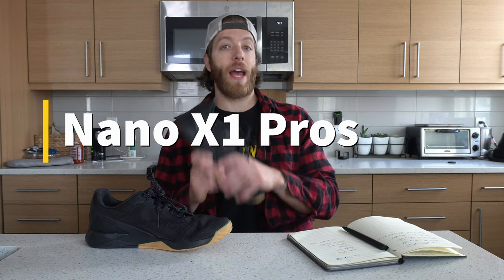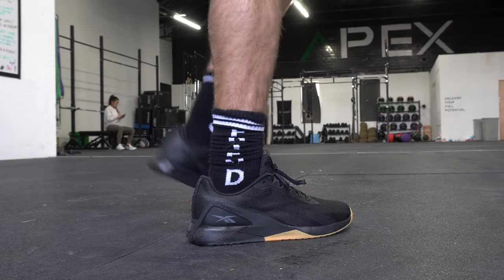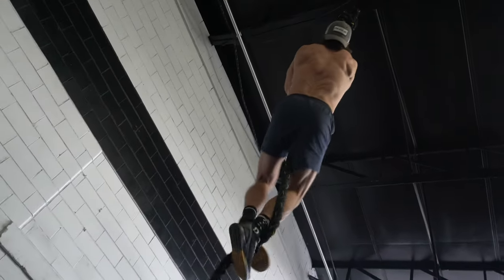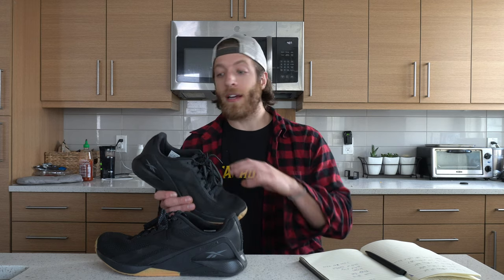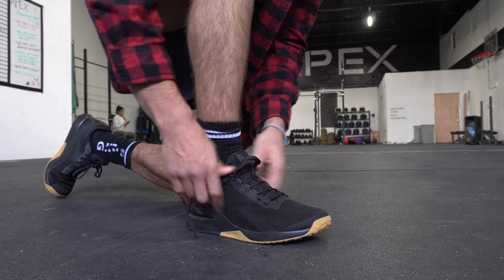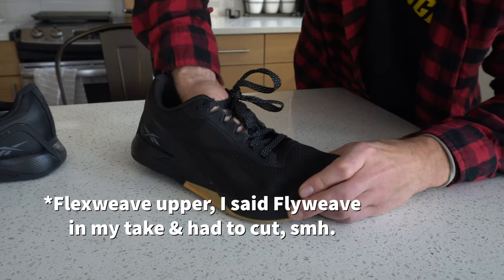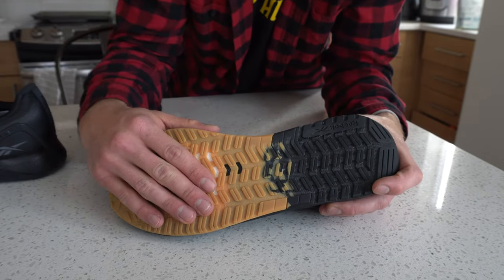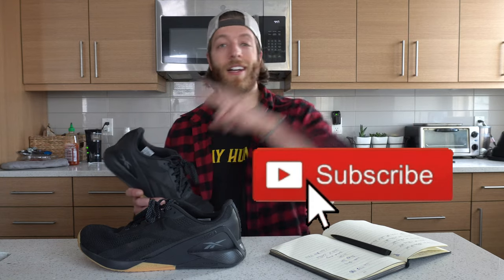Reebok Nano X1 Review | Skip This Model?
The Reebok Nano X1 is the eleventh Nano model that Reebok has produced in the last decade. That's right, the first Reebok Nano training shoe was released in 2011! Where has the time gone...?

The Reebok Nano X1 caught a lot of fans, lifters, and athletes by surprise. From what I've observed, some athletes love it, and a few athletes passionately dislike it.

Those that love the Reebok Nano X1 enjoy the comfortable lightweight nature of this model, while those who dislike this training shoe tend to say that they miss the stability that the traditional Nano provided them with.

In this video, I answer all of your Reebok Nano X1 questions covering:

0:00 Reebok Nano X1 Pros
1:07 Reebok Nano X1 Cons
2:48 Reebok Nano X1 Performance
5:06 Reebok Nano X1 Sizing
5:36 Reebok Nano X1 Price
6:13 Reebok Nano X1 Construction
8:19 Final Thoughts

Overall, I don't dislike this model — it's just different.

It's not as dedicated to CrossFit and serious lifting as previous ReebokNano models, which isn't necessarily a bad thing, but it is something other lifters should know before investing.

This model is marketed as a "Shoe for Fitness" and that certainly seems to be accurate, as fitness can take multiple forms and not all of those forms are going to entail serious training.

I think as a lifter/athlete it's important to understand the contextual differences between the Reebok Nano X1 and the other models, as this can help direct your next purchase accordingly.

If you're on the market for versatile CrossTrainingShoes, then the Reebok Nano X1 might be a good fit for you. Just remember, this isn't going to be a model that's nearly as stable as previous ones.